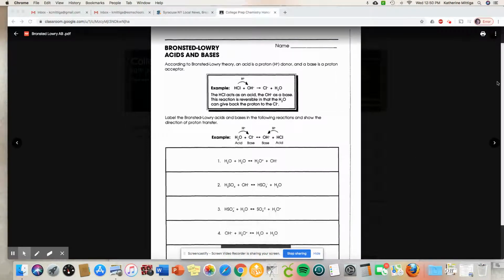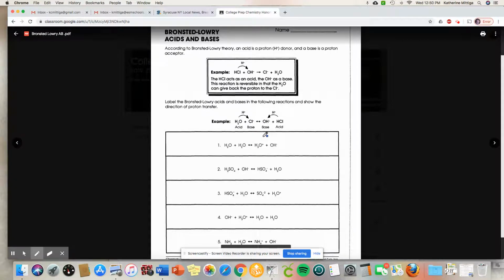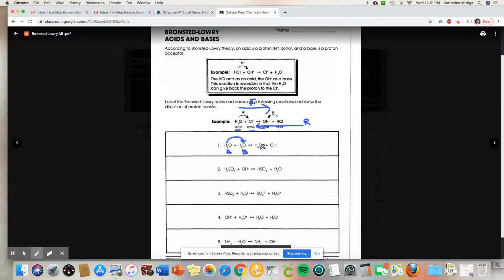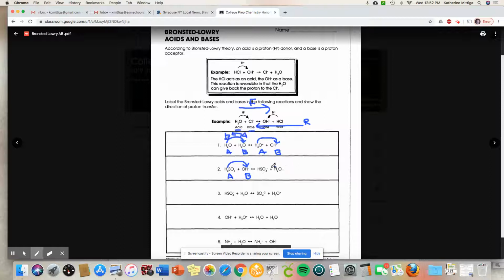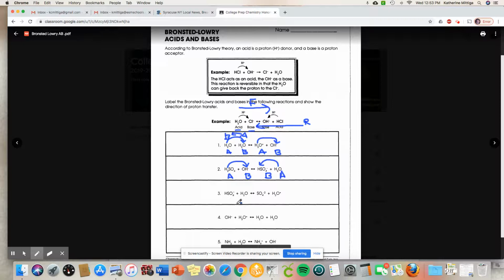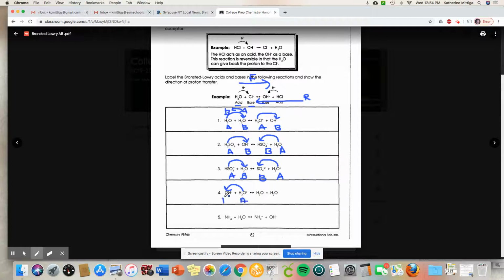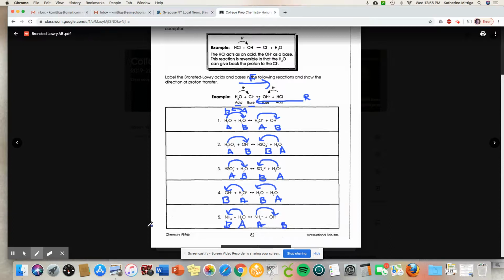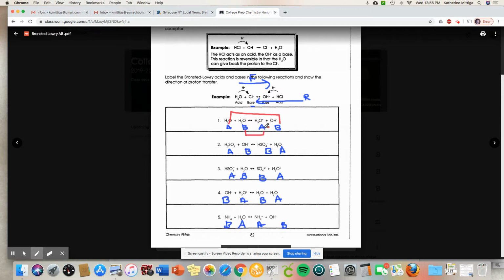Bronsted-Lowry Acids and Bases Worksheet Walkthrough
Bronsted Lowry Acids & Bases Worksheet Walkthrough